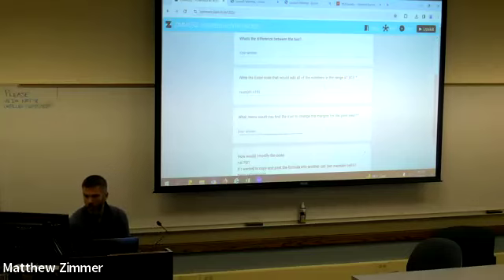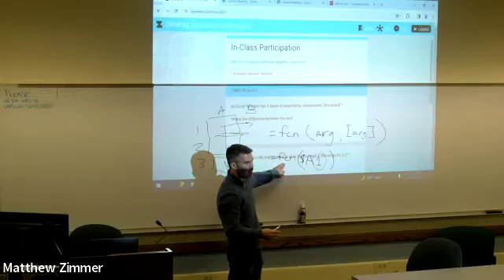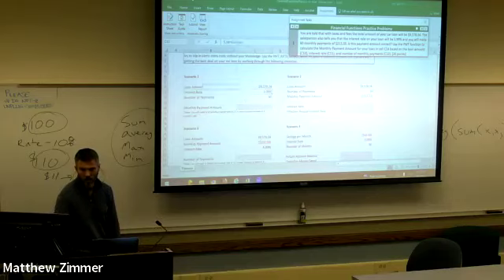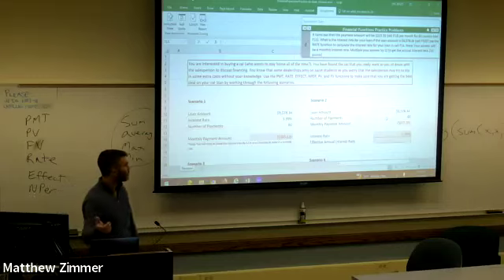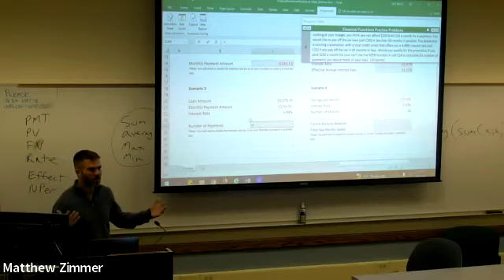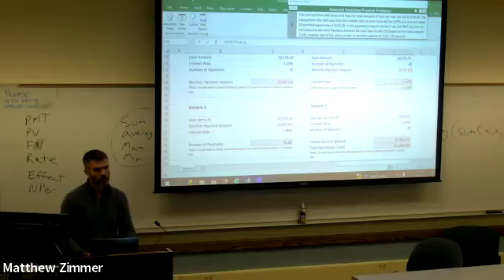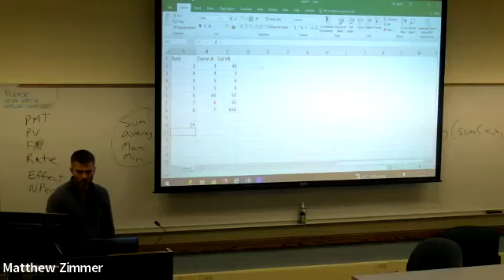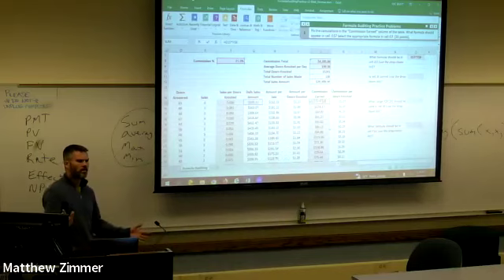Excel Functions and Formulas Tutorial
In this Excel tutorial video, instructor Matthew Zimmer reviews key concepts like using functions with bracketed and unbracketed arguments, financial functions like PMT and FV, formula auditing tools, and more. He walks through examples of calculating loans, interest rates, commissions, averages, and troubleshooting errors in formulas. The video is useful for learning core Excel skills.